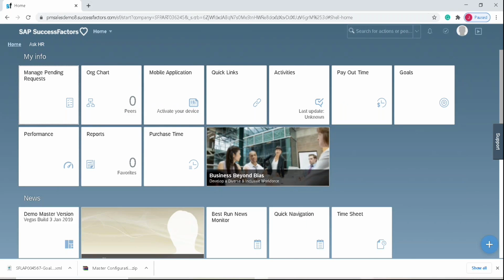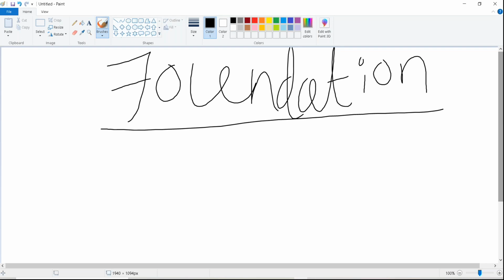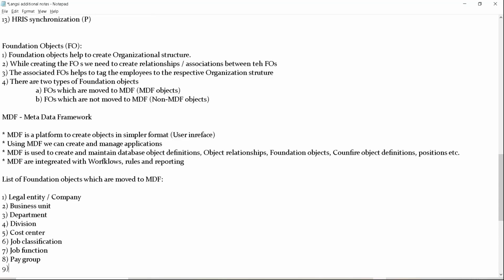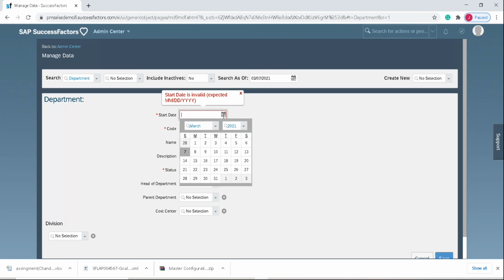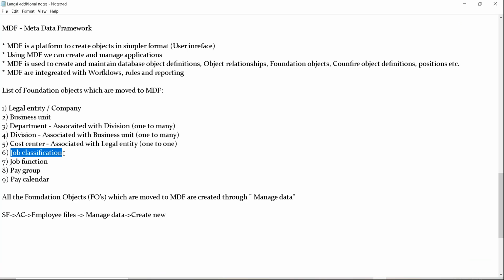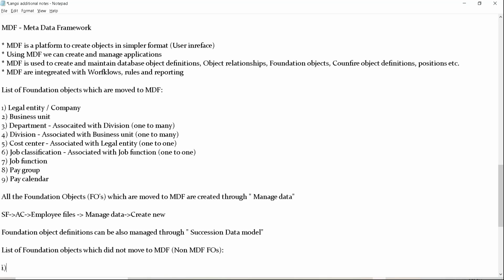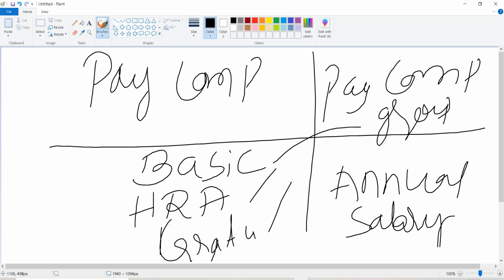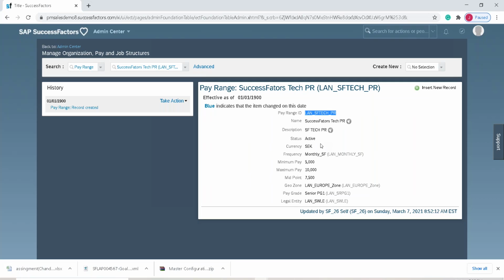Sap successfactors training | Sap successfactors training videos | Sap successfactors demo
In this Sap successfactors training, you will learn the basics of SAP SuccessFactors. This SAP SuccessFactors training videos will teach you how to use the software to its full potential. You will learn about the different modules and functions of SAP SuccessFactors, and how to use them to manage your business effectively. This SAP SuccessFactors demo is perfect for those who want to learn how to use this powerful software to improve their business.